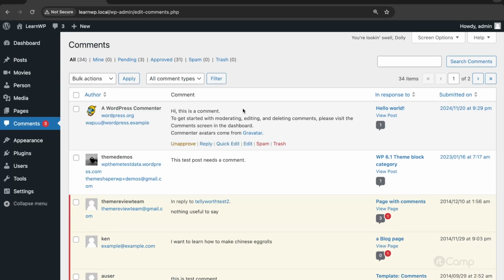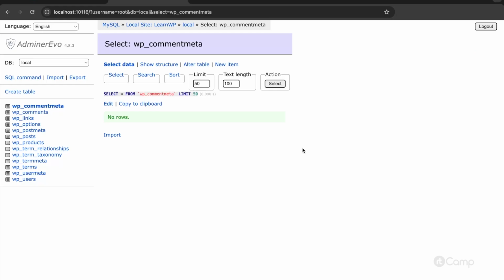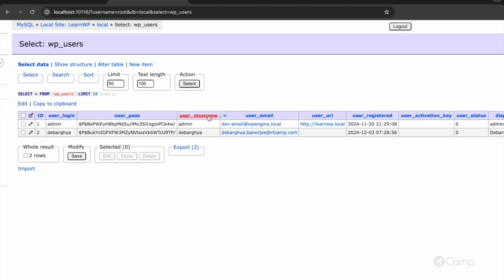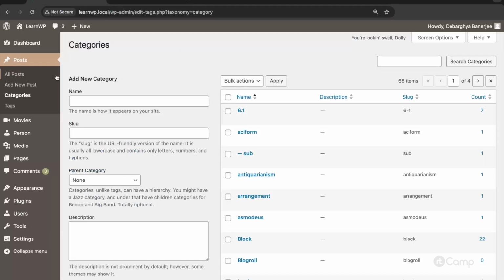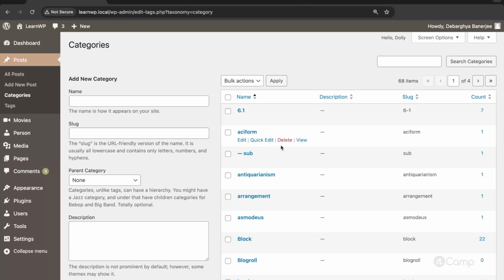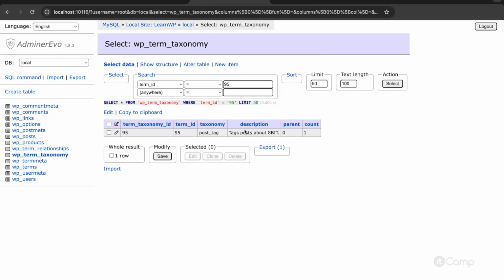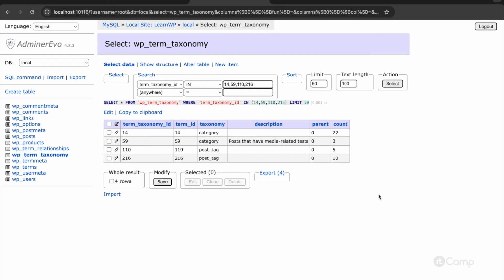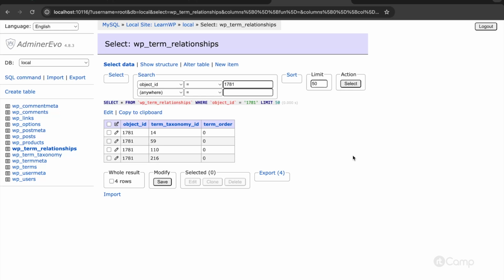Single Site Database Overview(wp_comments, wp_users , wp_terms...etc)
In this video, we provide an in-depth overview of the WordPress database schema, focusing on key tables such as wp_comments, wp_users, wp_terms, and more. You'll learn how WordPress organizes and stores essential data, including user information, comments, post metadata, and taxonomy. This guide is perfect for developers looking to understand the structure of WordPress databases and how to interact with them efficiently. Watch to get a clear picture of WordPress' database architecture and how it powers your site!

These videos are part of a curated course. For additional context and a better learning experience, we recommend going through the course here: {